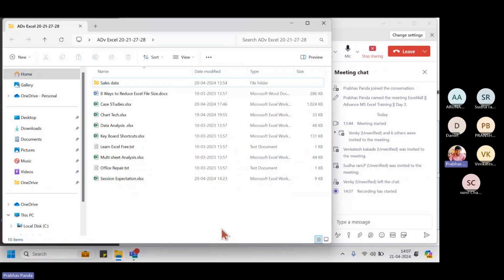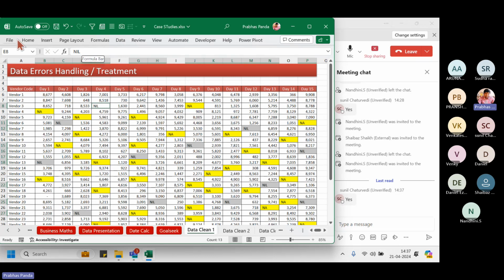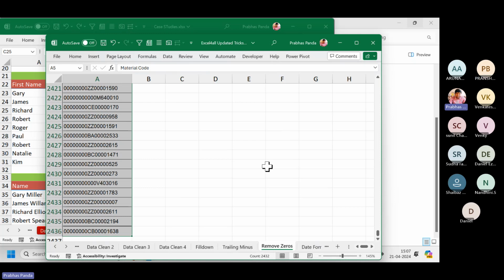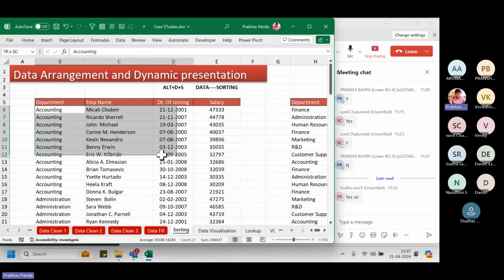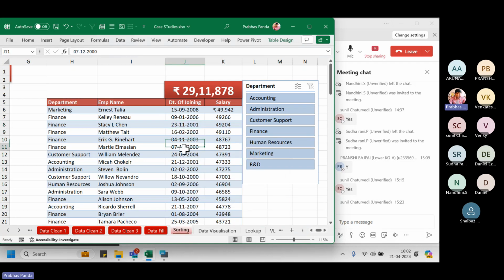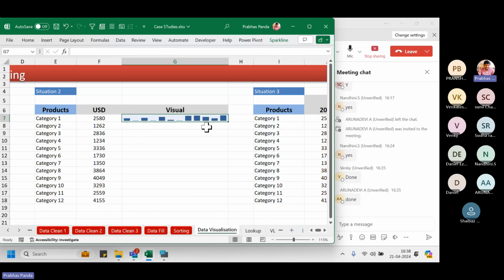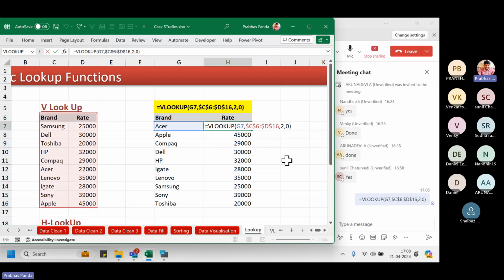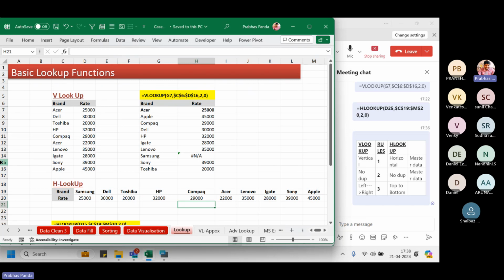Excel4all Advance MS Excel Training Day 2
Excel4all has conducted Advance MS Excel training for 16 hours. Day 2 session recording is over here for the participants.